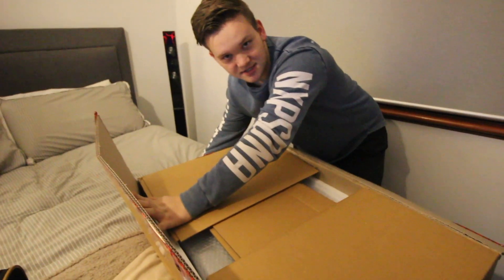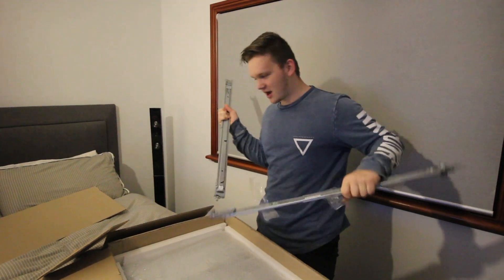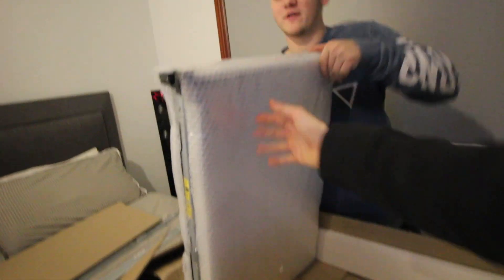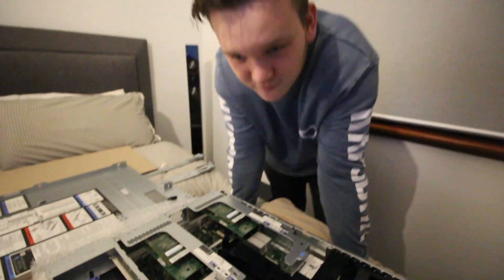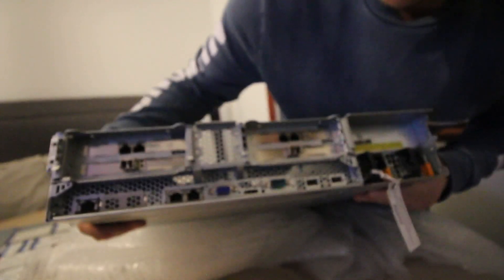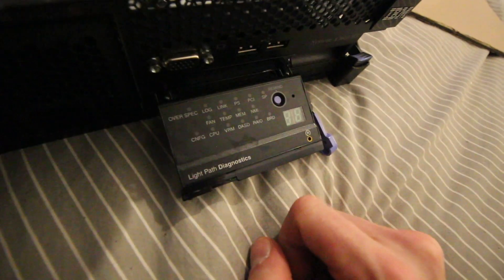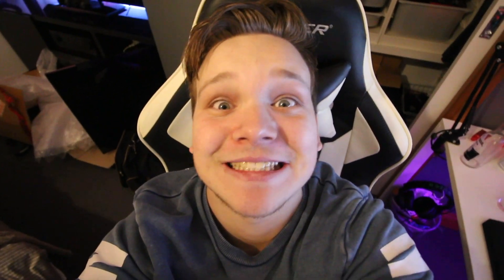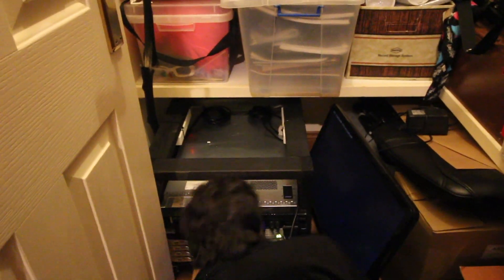INSANE HOME SERVER SETUP w/Caleb - Plex, Storage, etc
Many thanks to Caleb as he did the majority of the configuration.

Server Specs:
- Duel Xeon 6C CPU
- 53GB RAM

► Video Equipment:
 Canon 700D
 Rode Videomic Go
 10 - 18mm Wide Angle
 55 - 250mm Long Angle
 18 - 55mm Kit lens
 18 - 135mm Lens
 Qudos Dive Light
Manfrotto Tripod
Zomei Camera Flash
iPhone 8 - Slo-mo footage